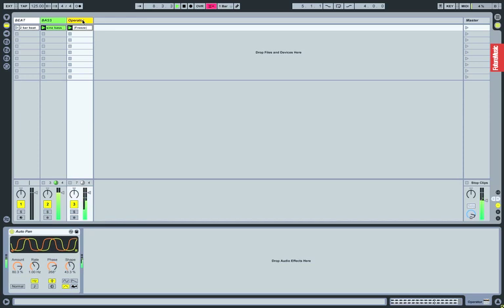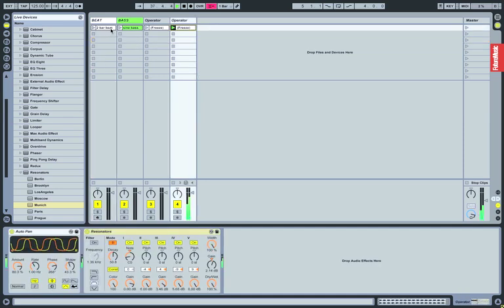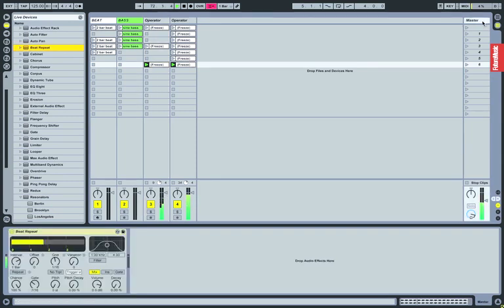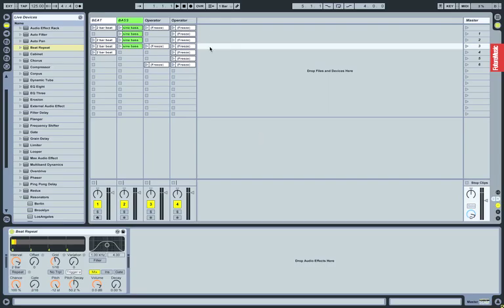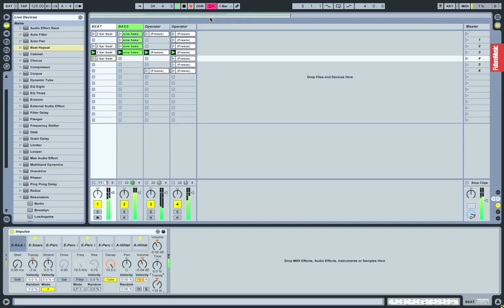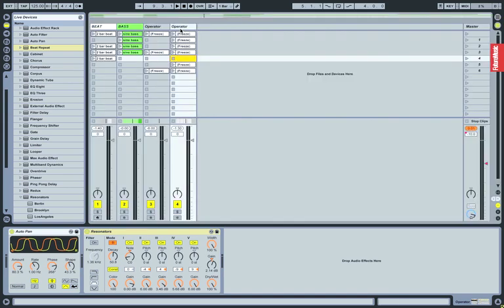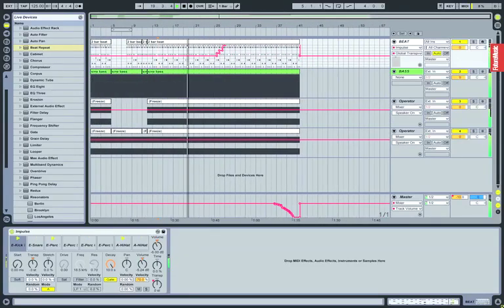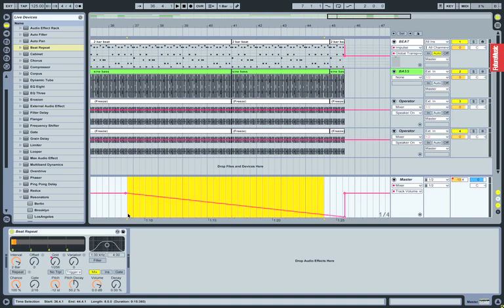Ableton Live - Views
FM238 Live Views